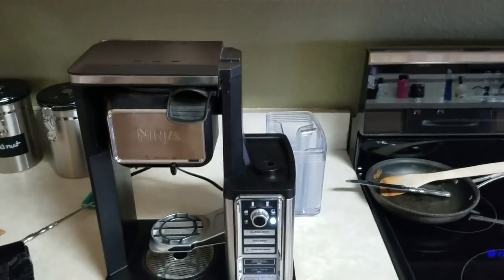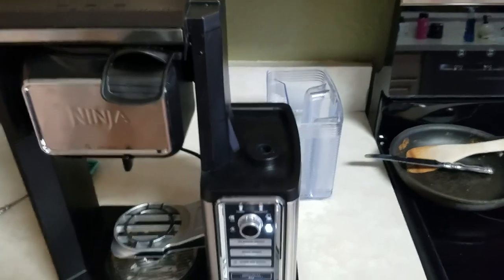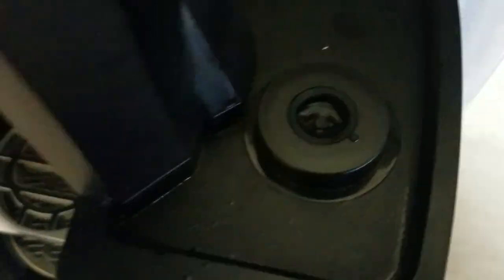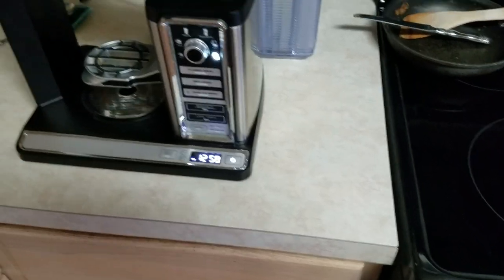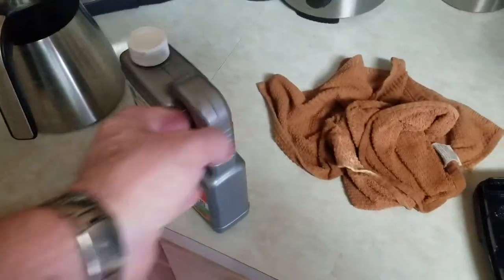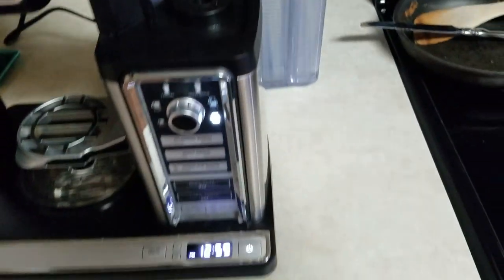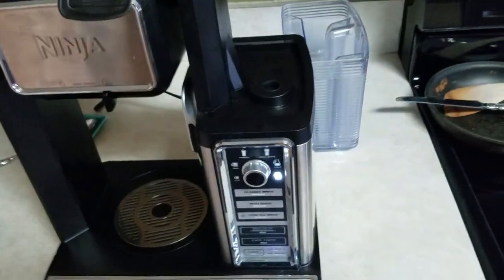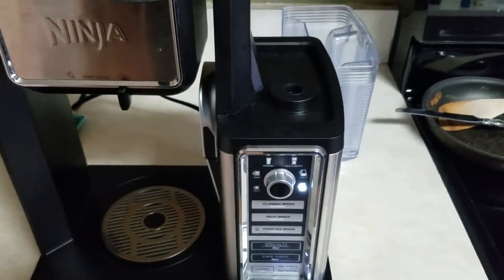Ninja Coffee Bar - 5 Beep Fix (Shut Off)